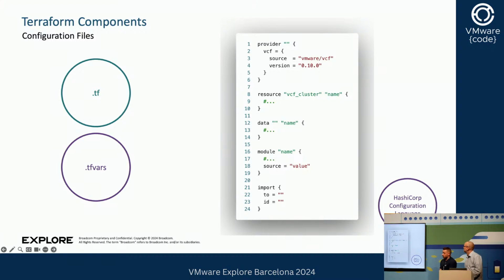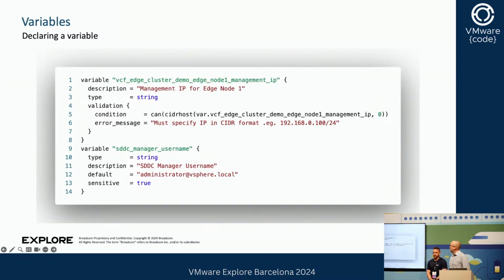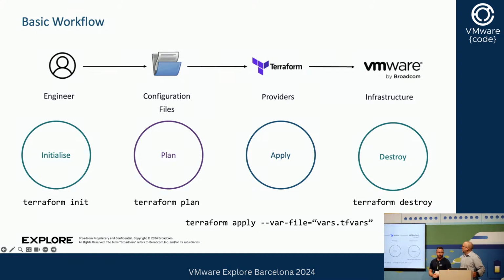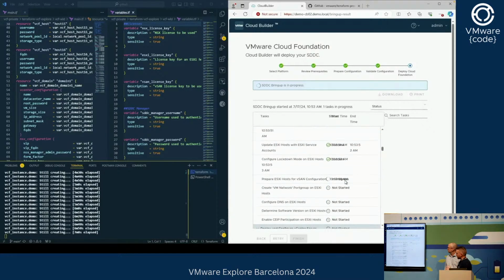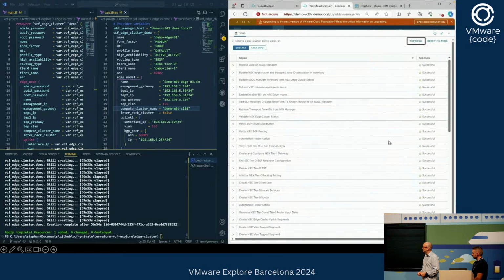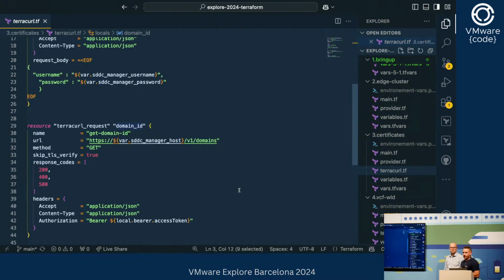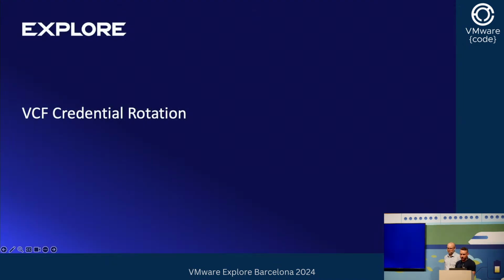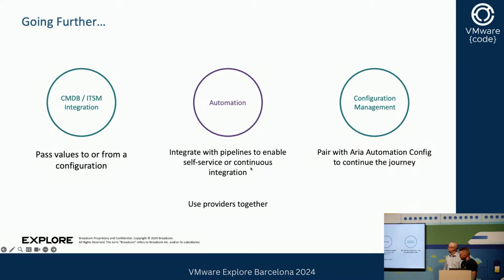CODE1478BCN - Simplify VCF Deployment and Operations with Terraform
In the ever changing, challenging and fast paced world of IT, managing and automating deployments of your infrastructure is critical to ensure a consistent, stable and secure infrastructure. VMware Cloud Foundation offers a solution for managing hybrid cloud environments, but deploying and managing it efficiently can be a challenge. We will explore how Terraform can be used to simplify the challenges you might encounter during deployment and day X operations. By leveraging infrastructure as code to automate actions in VCF deployments, you can reduce the impact or mitigate these challenges by enabling repeatability, accuracy and speed. Join us as we explore practical examples of using Terraform to deploy, configure and scale your VMware Cloud Foundation deployments and subsequent operational tasks, including vSphere, NSX, and vSAN.

Speakers:
Stephan McTighe, Technical Adoption Manager, Broadcom
James Tiffany, Senior Technical Adoption Manager, Broadcom